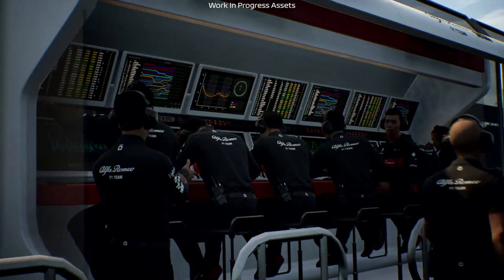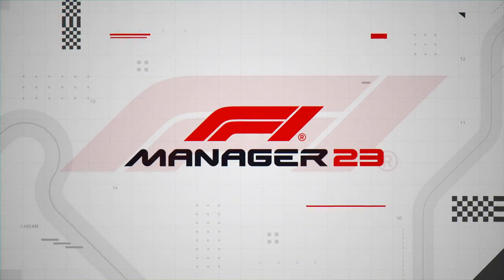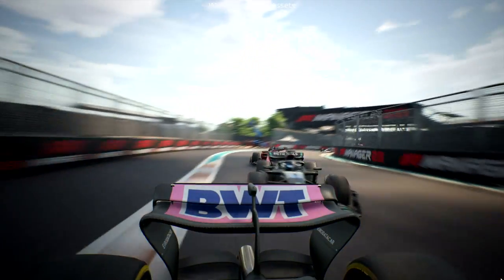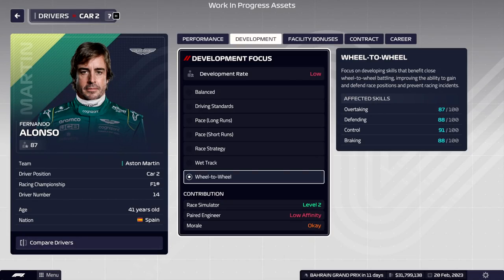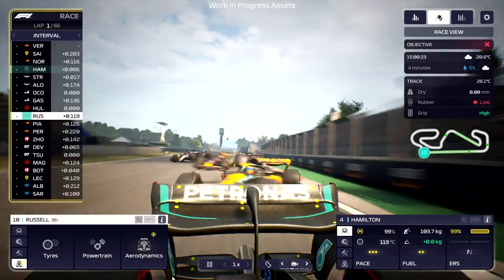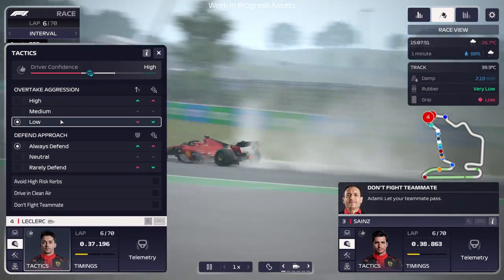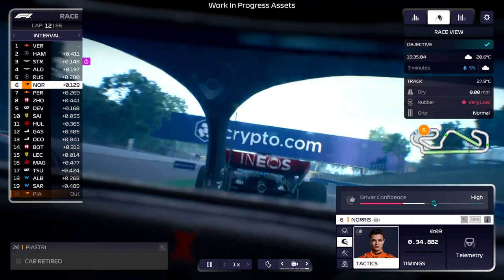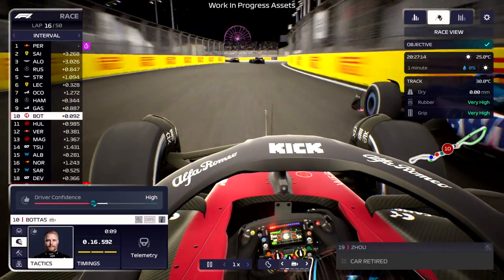F1® Manager 2023 | Race Simulation | FEATURE FOCUS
Enhanced AI, more dynamic racing, more wheel-to-wheel action - Find out more in our latest Feature Focus...

Pre-order to receive three exclusive Race Moments including one for the Las Vegas Strip Circuit. Purchase the Deluxe Edition to get a head start with access to the game four days early and twelve unique Starting Grids and Race Moments in the Exclusive Scenarios Pack.